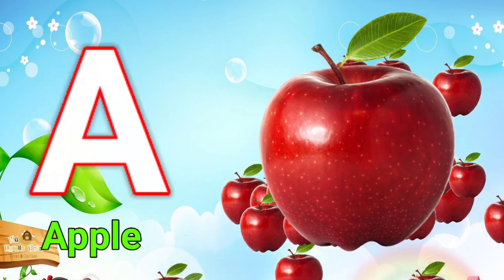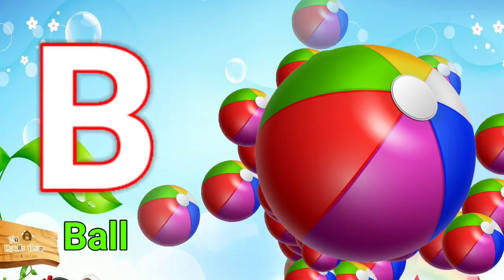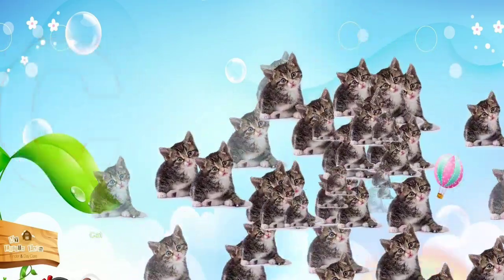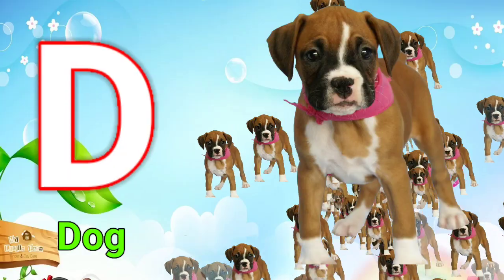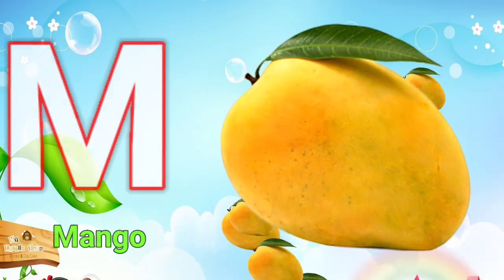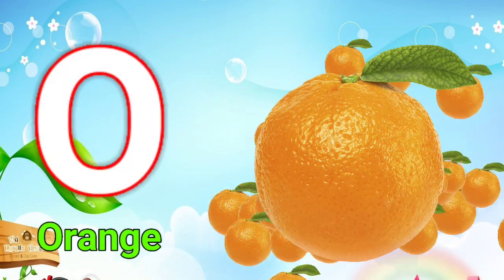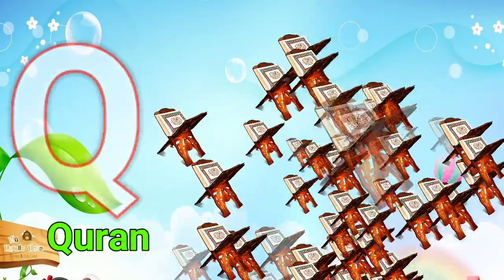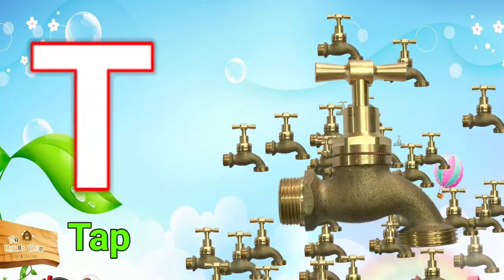apple, a for apple, a for apple b for ball, alphabets, phonics song, abc song, Words, abcd rhymes